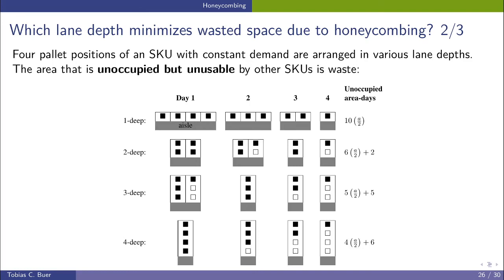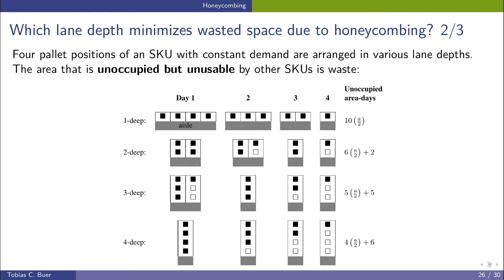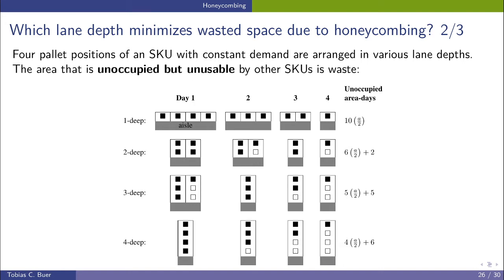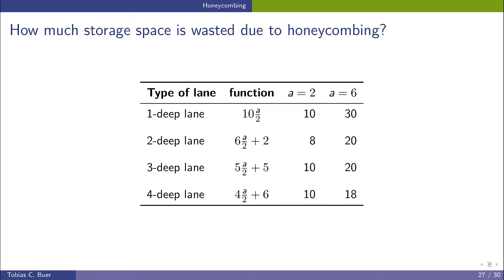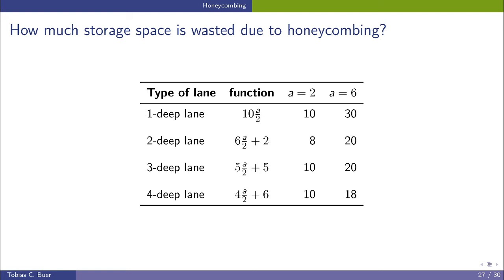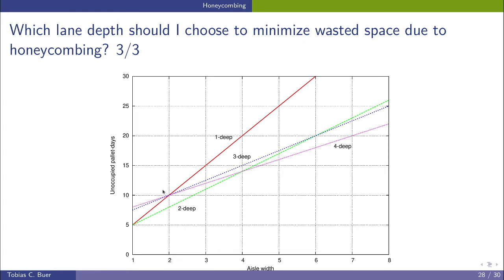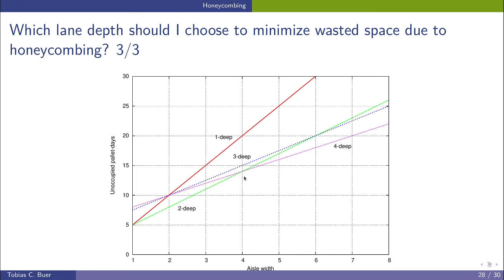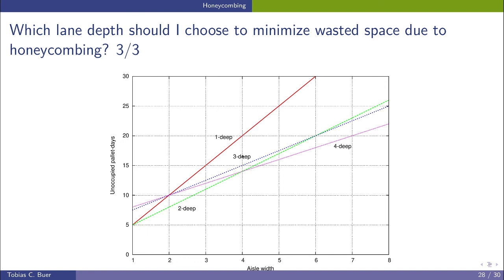WIM 10 Layout 09 Honeycombing 3